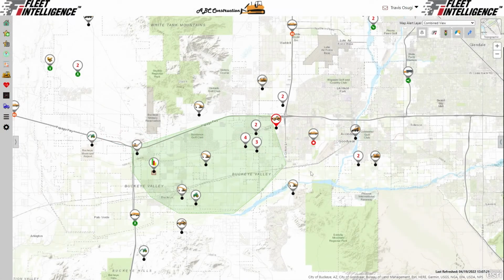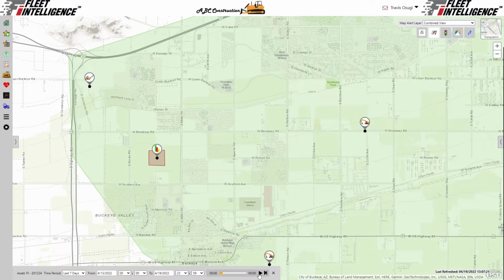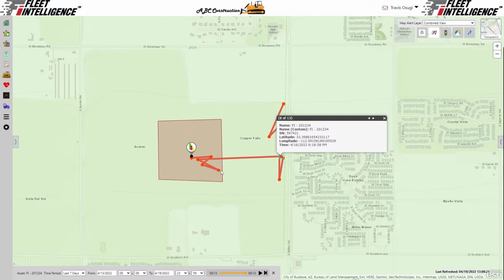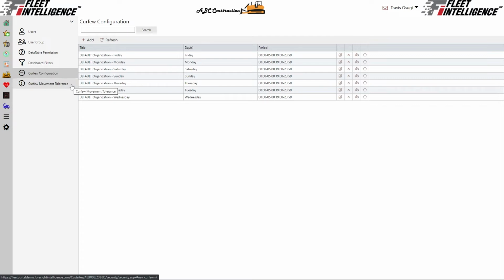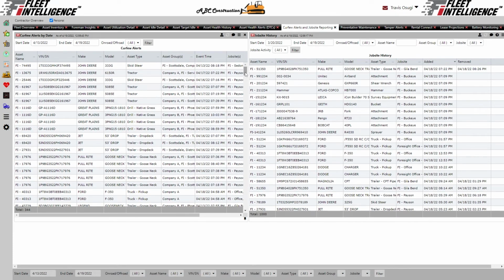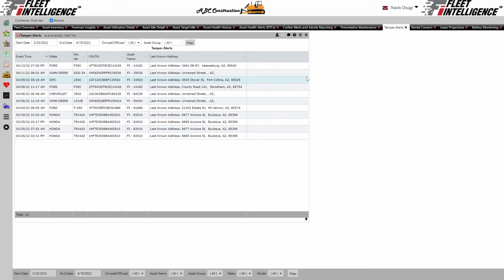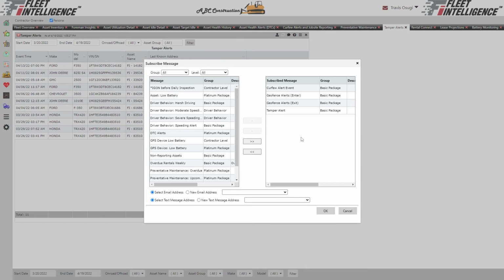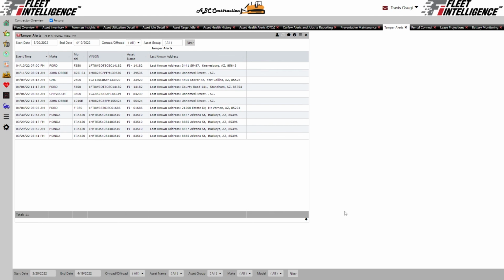Fl™ - Asset Protection Module Training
Know where your assets are, if they are reporting and if they are in the right hands.